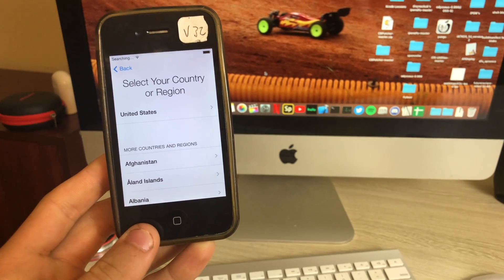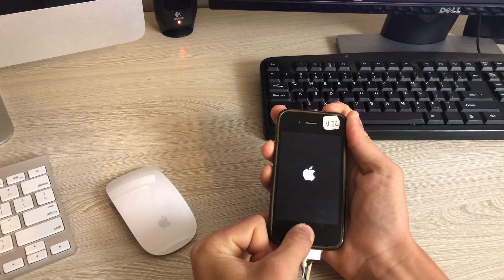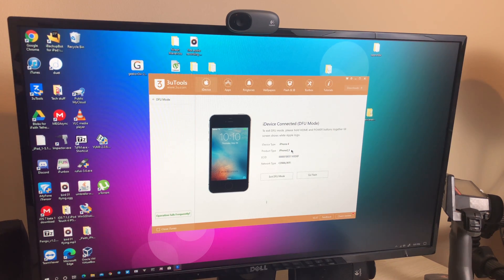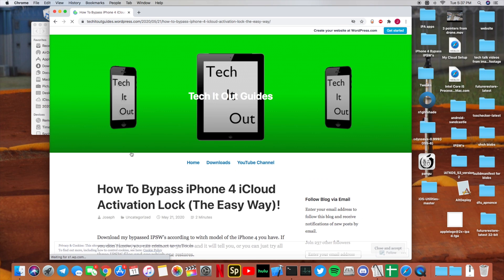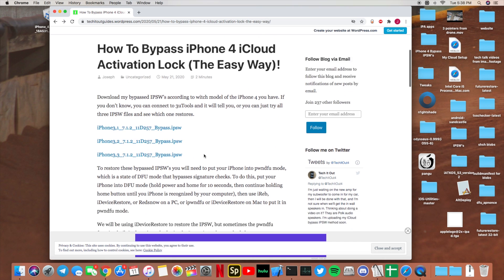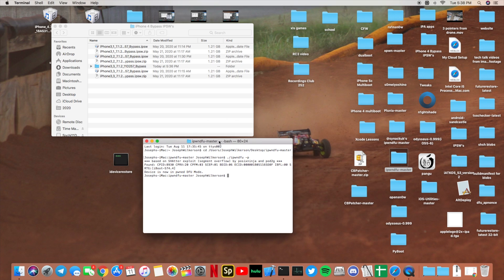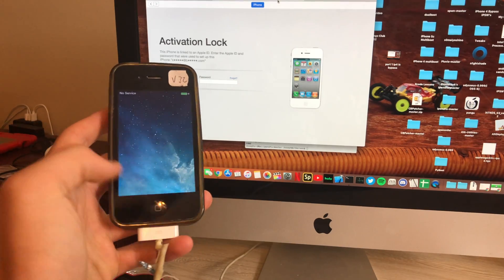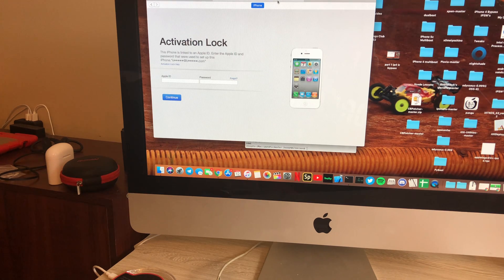How To Bypass iPhone 4 iCloud Activation Lock iOS 7.1.2 2020 The Easy Way! Custom IPSW Bypass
**ATTENTION I now have a newer version of this video for Windows PC's if you need it!

How To Bypass iPhone 4 iCloud Activation Lock (The Easy Way)!